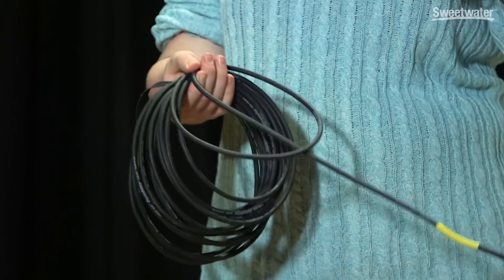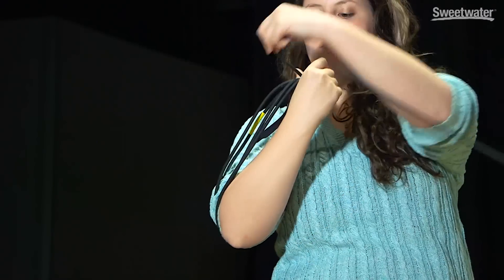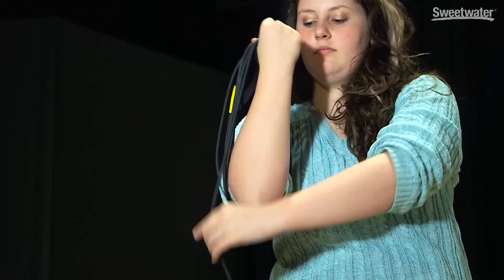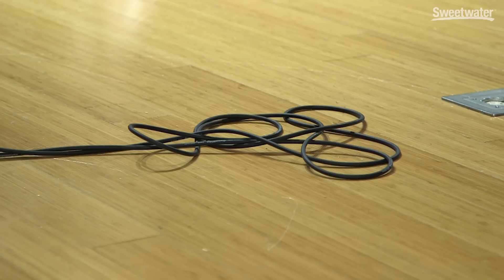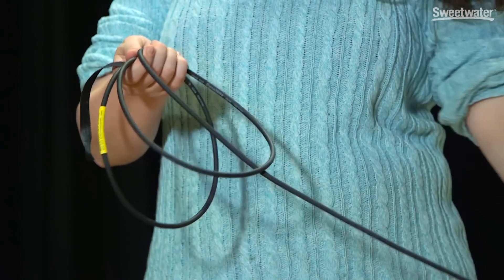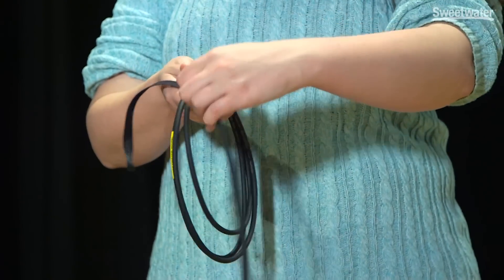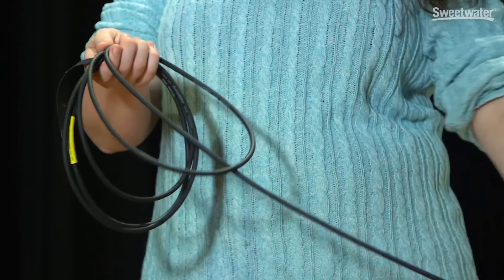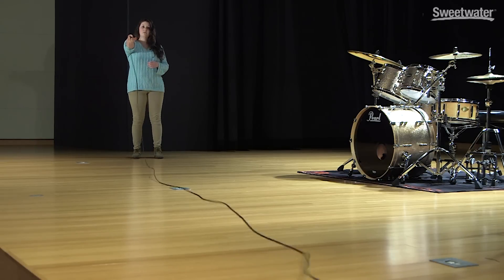How to Coil Cables Properly by Sweetwater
There's only one way to properly coil an audio cable, and we'll show you how. Improperly coiled cables get tangled, and can cause them to wear down faster. Properly coiled cables won't get tangled, and allow you to simply throw the connector to uncoil the cable (be careful!).